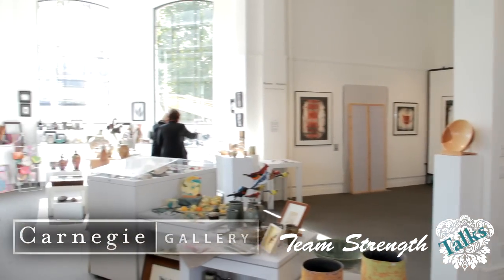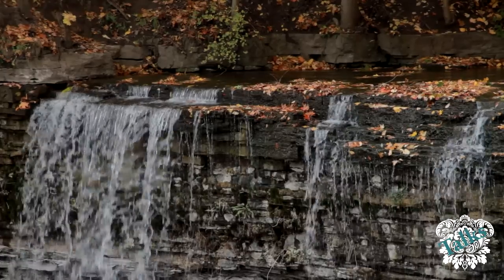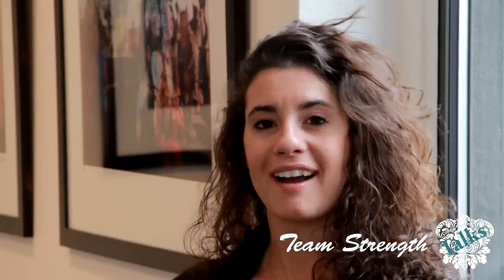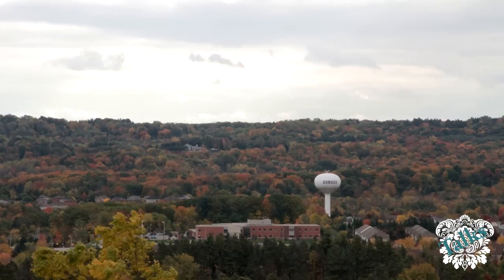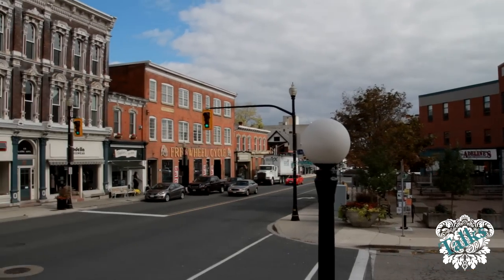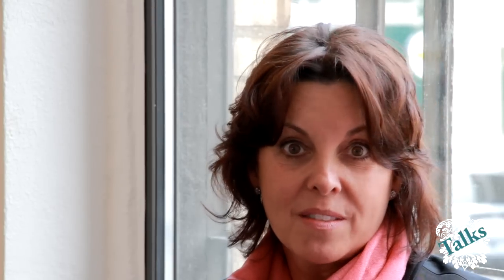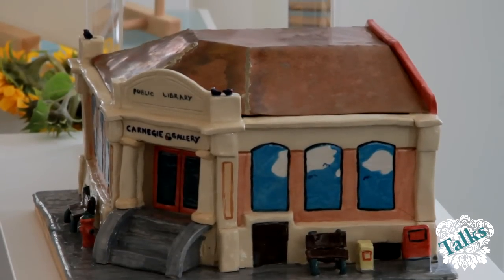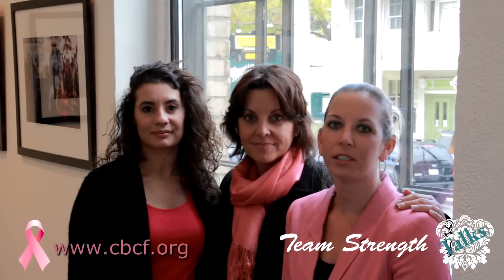Team Strength Talks - Ep2: Dundas, Ontario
We take a look at Dundas Ontario.  Great valley town nestled under the escarpment.